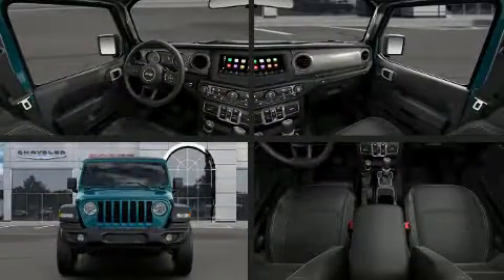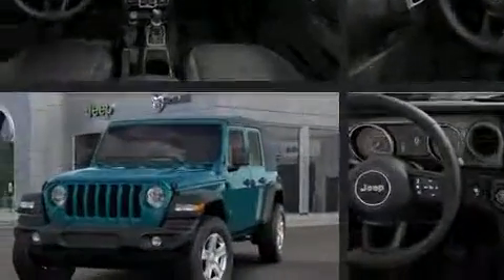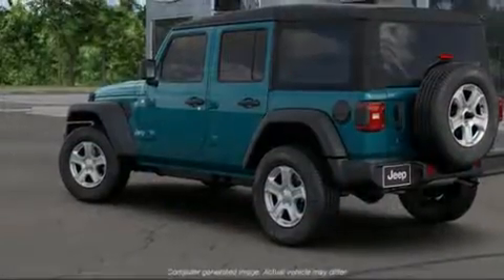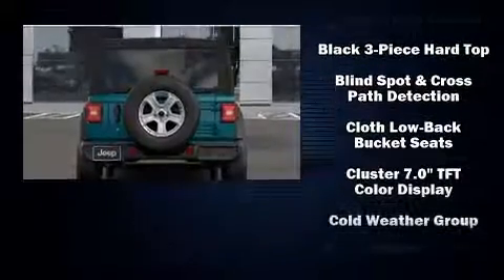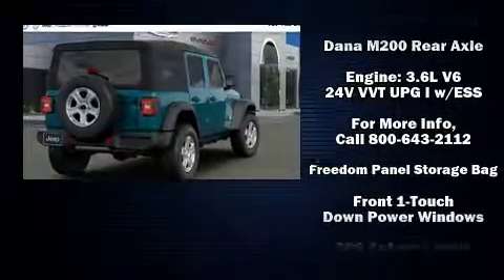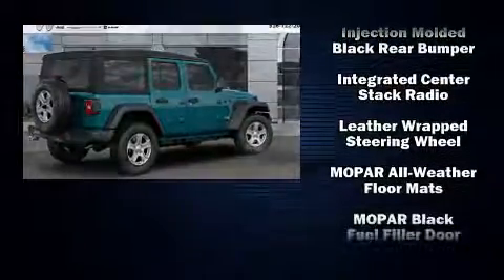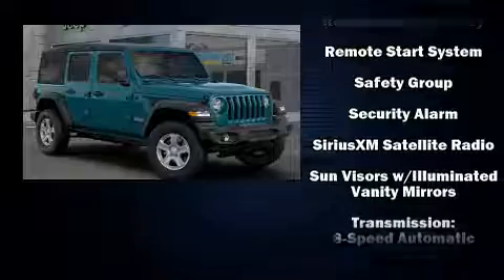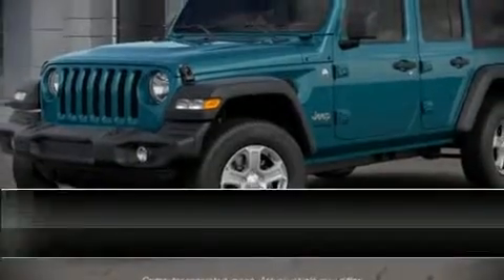2019 Jeep Wrangler UNLIMITED SPORT S 4X4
You can expect a lot from the 2019 Jeep Wrangler. Top features include a split folding rear seat, front and rear reading lights, a built-in garage door transmitter, front fog lights, heated steering wheel, skid plates, rear wipers, and more. Features such as automatic climate control and leather upholstery prove that economical transportation does not need to be sparsely equipped. Passenger security is always assured thanks to various safety features, such as: dual front impact airbags with occupant sensing airbag, front side impact airbags, traction control, a panic alarm, and 4 wheel disc brakes with ABS. Brake assist technology provides extra pressure when applying the brakes. We'd also be happy to help you arrange financing for your vehicle. Stop in and take a test drive!